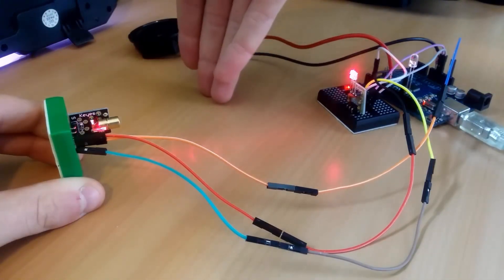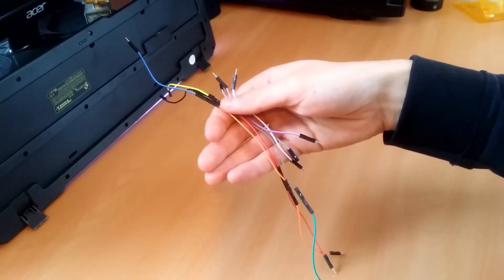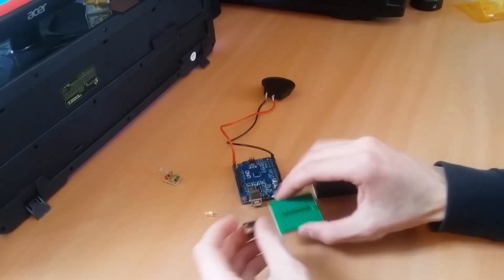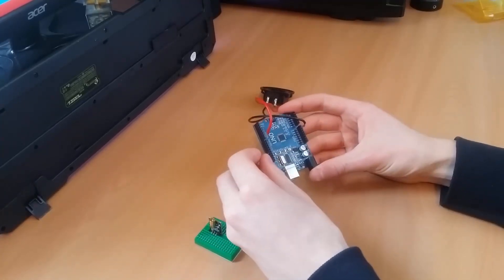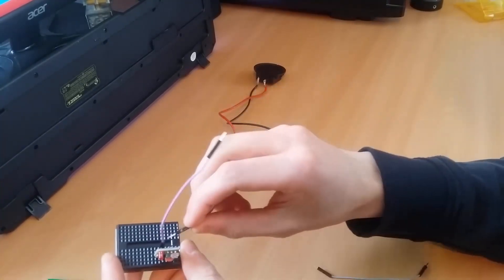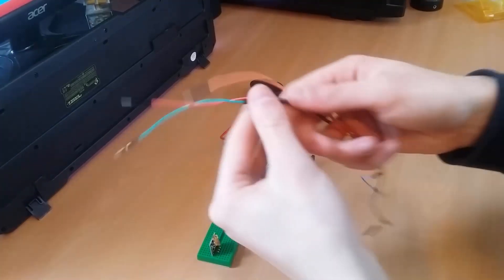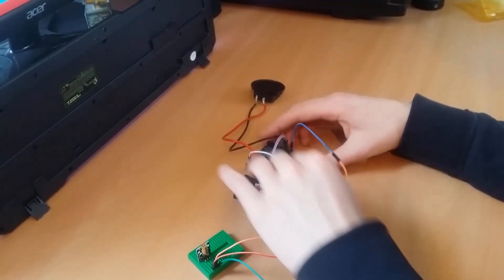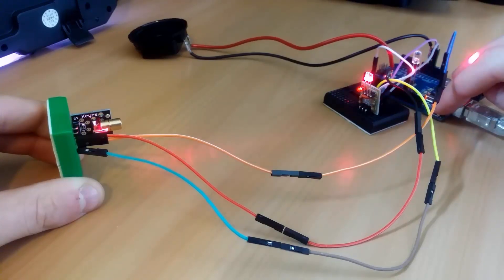DIY | Easy Arduino Laser Tripwire Security System!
In this video I will teach you how to set up your own laser tripwire home security system!